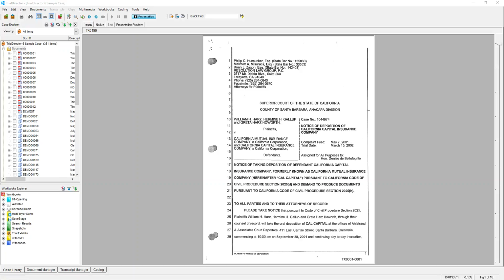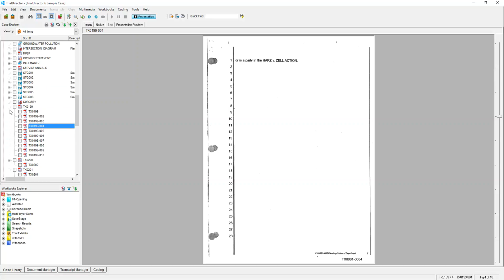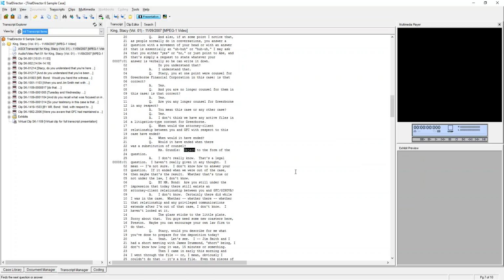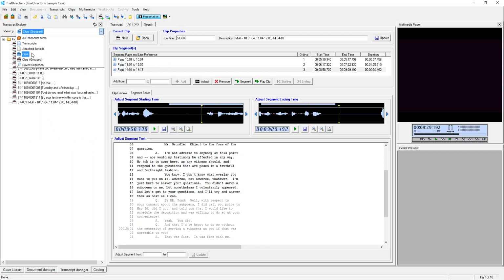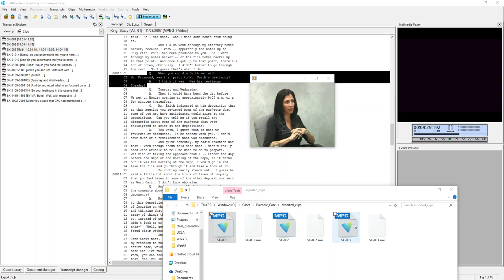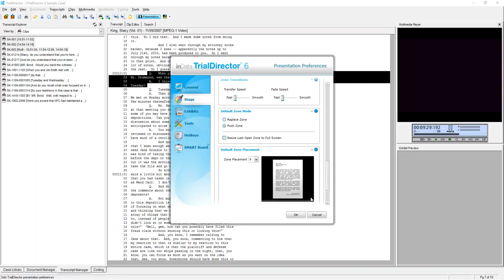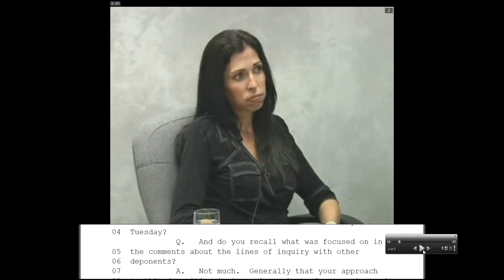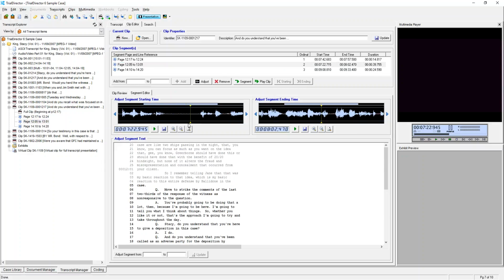Week 7: Multiclip Creation